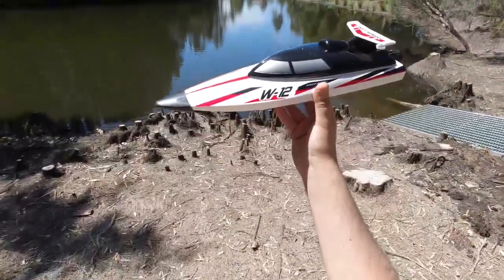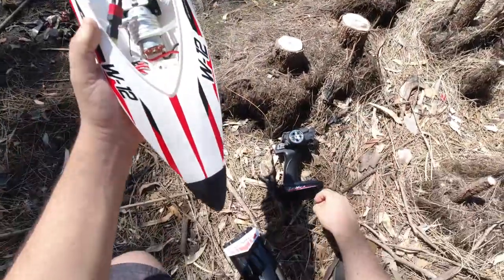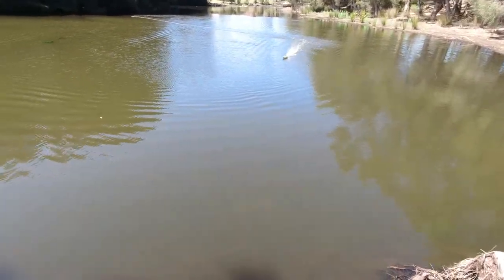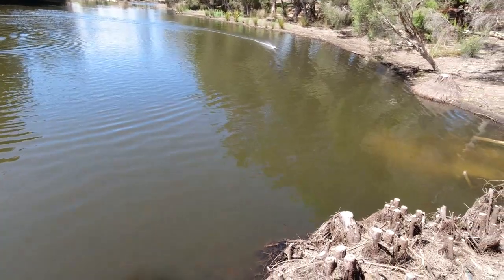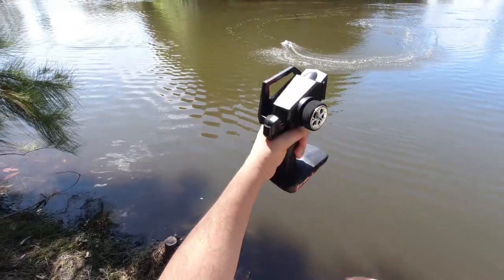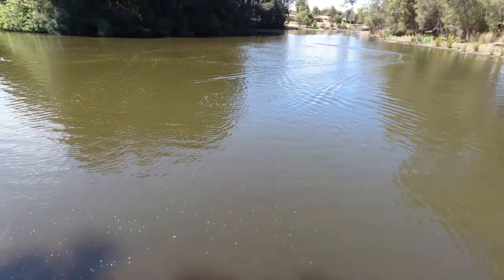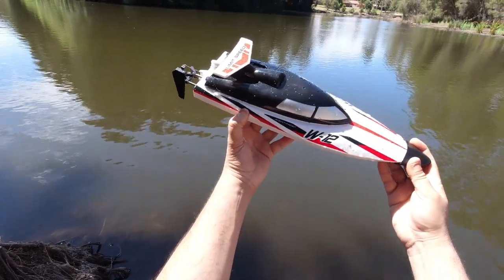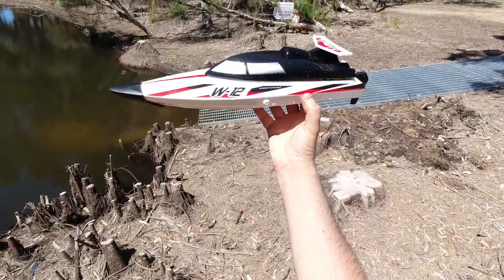WLToys WL912-A RC Speed Boat - Best Value, Fast 390 Brushed RC Boat Under $45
Whole variety of different model RC Boats Available here at Banggood
Main Features:
● Simulated speedboat shape, the fastest driving speed is about 35km/h
● Strong magnetic 390 motor is full of power
● The water cooling system uses a longer cooling life
● It has the function of automatically turning over after turning over the ship
● Low battery return reminder function
● Full-scale forward, left-right steering function, large and small rudder adjustment, left and right steering fine-tuning adjustment, overturning automatic correction, low power return

Specifications:
Product material: ABS + electronic components + metal
Product battery: 7.4V 1500mAh 15C lithium battery
Remote control battery: 4 x 1.5 AA ( not included )
Use time: 7 - 10 minutes
Charging time: 300 minutes ( red light is on when charging, red light is off when fully charged )
Remote control distance: 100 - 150 meters
Motor drive: 390 motor
Specification
General

Brand: WLtoys
Material: ABS,Electronic Components,Metal
Type: RC Boats
Specifications

Remote Control: 2.4GHz Wireless Remote Control
Channel: 4-Channels
Mode: Mode 2 (Left Hand Throttle)
Detailed Control Distance: 100-150m

Product weight: 0.4450 kg
Package weight: 1.2480 kg
Product size (L x W x H): 46.00 x 13.00 x 15.00 cm / 18.11 x 5.12 x 5.91 inches
Package size (L x W x H): 48.50 x 14.90 x 21.80 cm / 19.09 x 5.87 x 8.58 inches
Package Contents

Package Contents: 1 x RC Boat ( Built-in Battery ), 1 x Remote Control, 1 x English Manual, 1 x USB Charging Cable